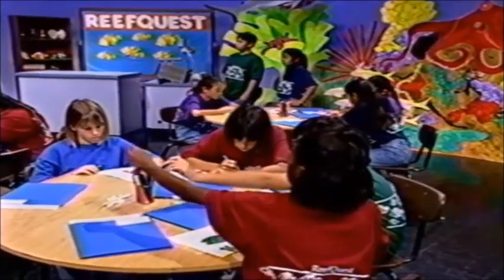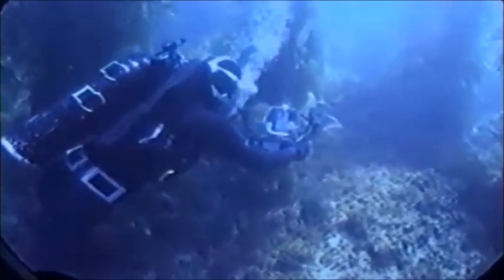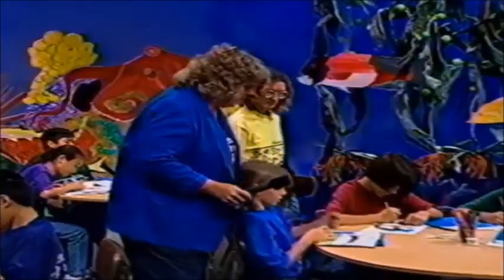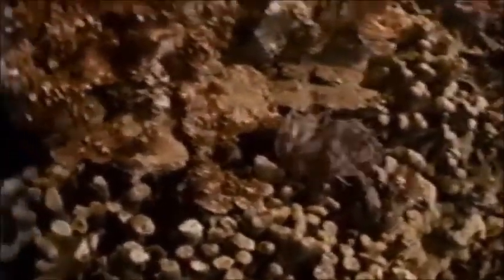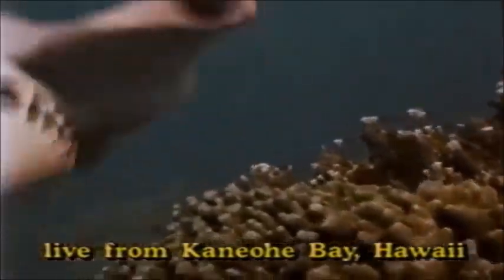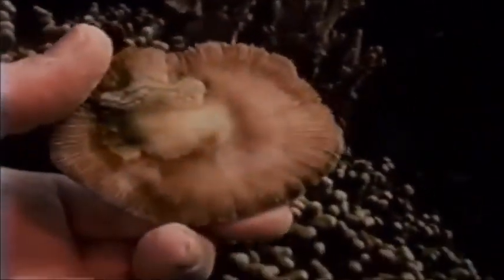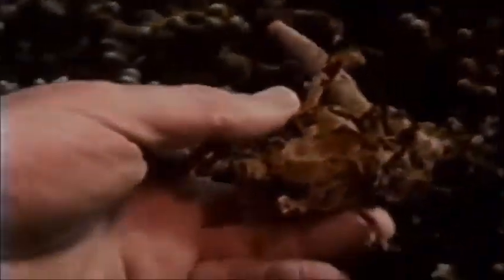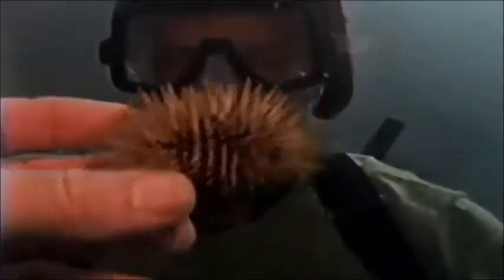Reef Quest PBS Live Interactive Program V2 #6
KidScience PBS Underwater educational series produced by KHET Hawaii.  The series goes live and interactive to over 40,000 students across the US.  The hosts are Patty Miller, (In Studio Host, Marine Educator, NOAA Director) and Professor "Uncle Joe" Valencic, (Designer of the Technology that makes the broadcast possible and underwater narrator/cameraman).
The series included Coral Quest (6 programs), Reef Quest (8 programs), The Undersea Classroom (6 series). and more.